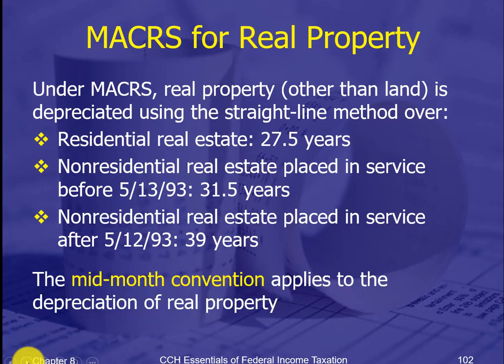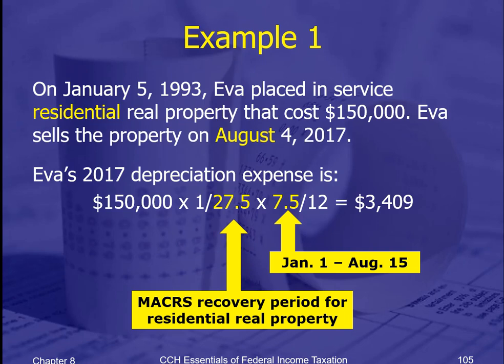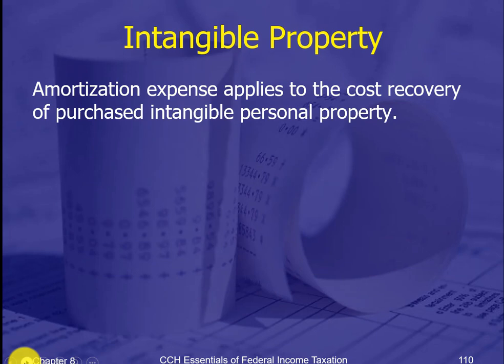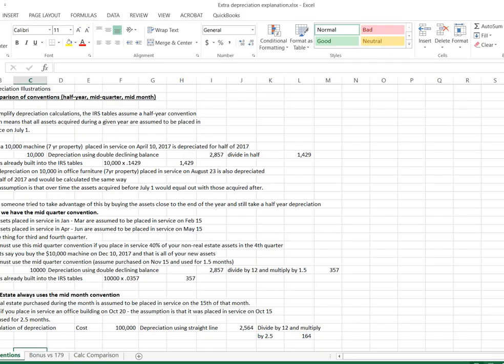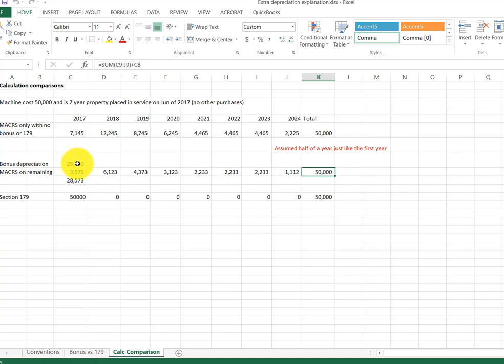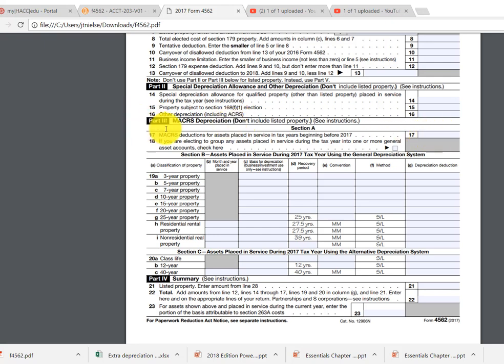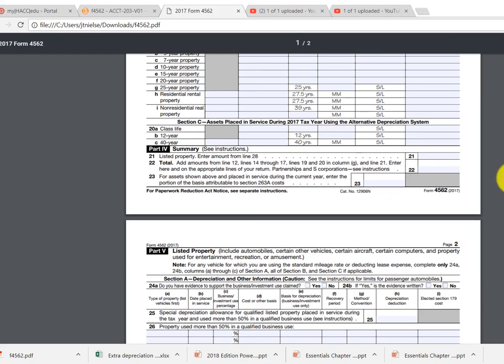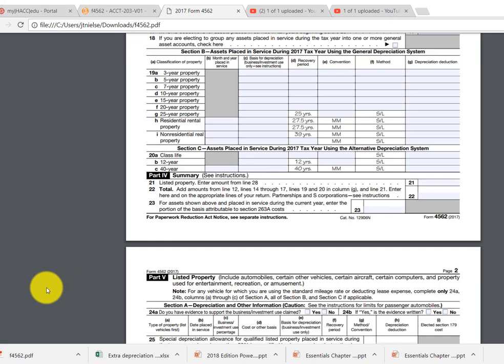Depreciation Part 3